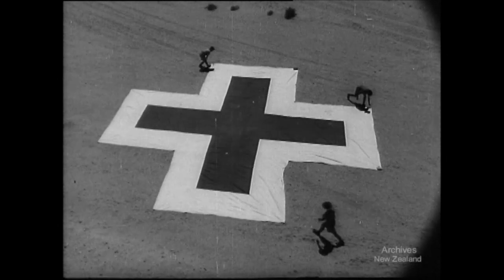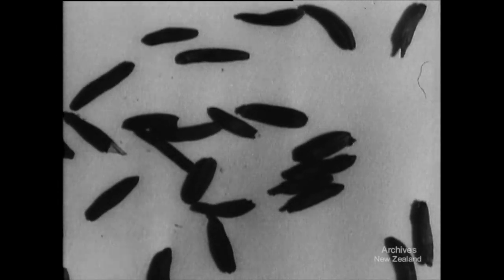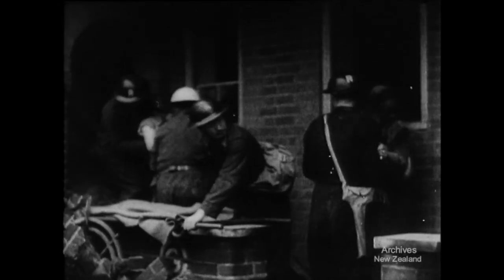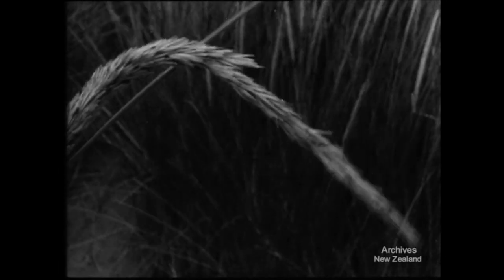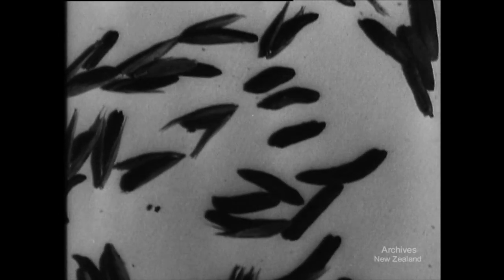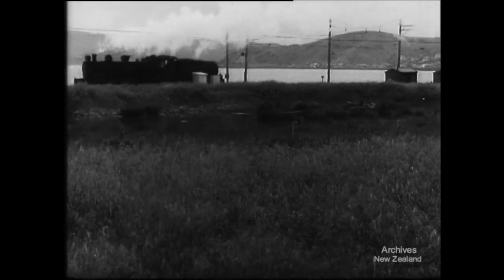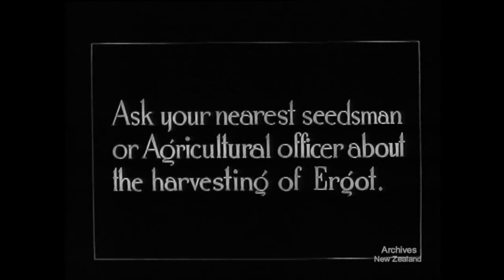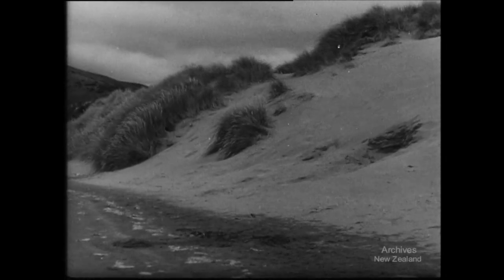Ergot (1941)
New Zealand National Film Unit presents Ergot (1941).

Ergot was promoted as a medical supply for war time. Ergot used to come from central Europe however it was discovered that much Ergot occured in New Zealand's Marram grasses. Ergot is a fungus that replaces the seeds in grasses, it was used in the treatment of shock.

DV File of Beta Sp Telecine (Tape 192) of 35mm film- 200,075.